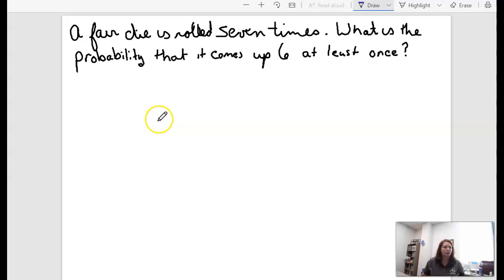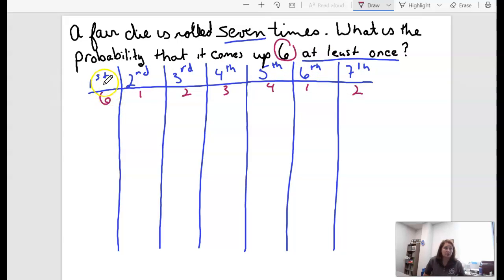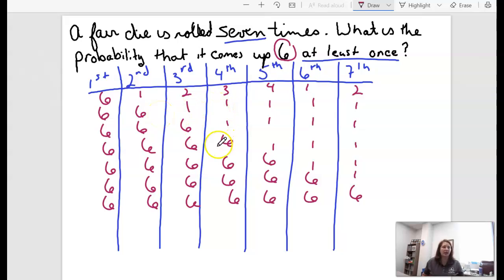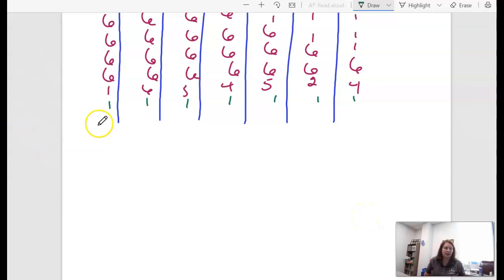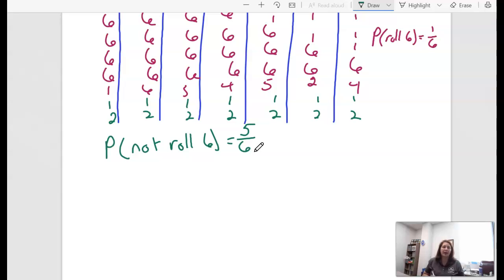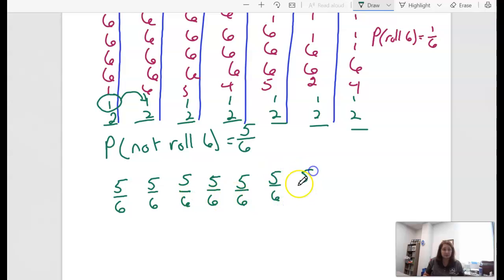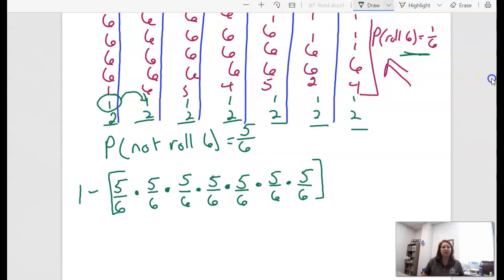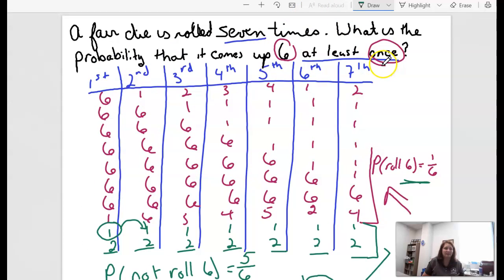1342 at least once